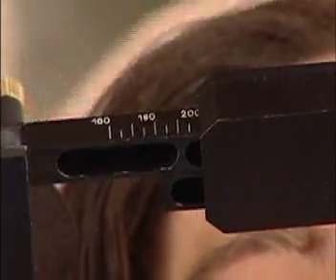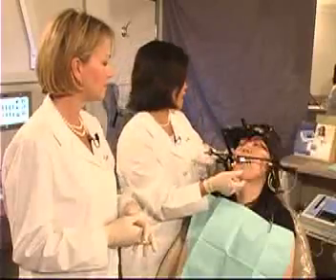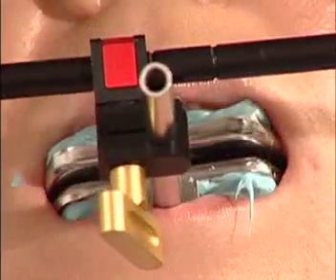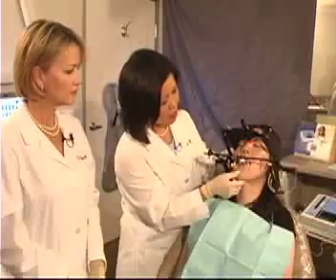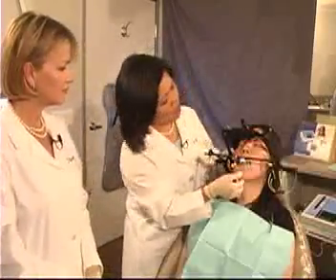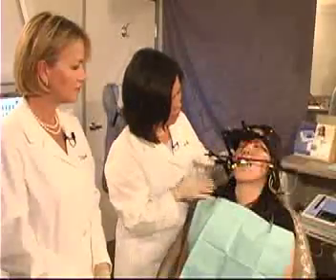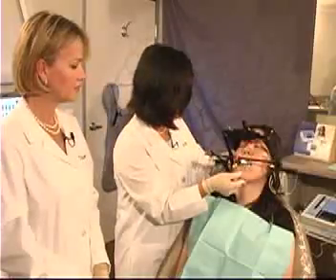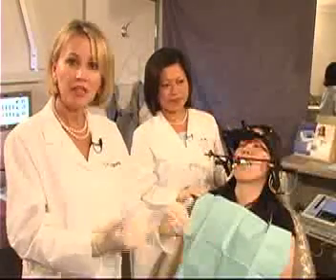Computerized Jaw Recordings with Dr. Jean Wu and Dr. Jacinthe Paquette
In this video, Drs Jacinthe Paquette and Jean Wu perform a Cadiax Computerized Jaw Recording to understand a patient's temporomandibular jaw function which is critical for the health and integrity of the teeth and joint. Before any comprehensive dentistry can be performed. a thorough understanding of joint health and range of motion is critical to the success and longevity of the final restoration. The range of jaw movement and the specific direction of TMJ motion affects the contour of the crowns, veneers, inlays, or inlays. After the jaw movements are recorded by the computerized tracker, the jaw simulator (dental articulator) is programmed to move just like the human jaw. The final dental restorations are then accurately fabricated in the laboratory to function comfortably and bite evenly in the mouth. This minimizes the amount of adjustments necessary at the delivery of the restoration and maintains the integrity and beauty of the final result.

Dr. Jacinthe Paquette is currently the president of the Pacific Coast Society for Prosthodontics and is on the Executive Council for the American Academy of Esthetic Dentistry.  She is a Diplomate of the American Board of Prosthodontics and a Fellow of the American College of Prosthodontists.

Dr. Jean Wu is part of a variety of dental associations, including: the American College of Maxillofacial Prosthetics, America Association of Women Dentists, California Dental Association, American College of Prosthodontists, and the American Dental Association.

At Sheets, Paquette & Wu Dental Practice, we incorporate the latest technological dental advances to ensure preservation of your oral and overall health.  Our wide range of dental services include: Zoom In-Office Teeth Whitening, Invisalign, Under Armour Perdormance Mouthwear, Smileography, Diode Laser, and more.  We are committed to using the most advanced dental therapies for our patients.